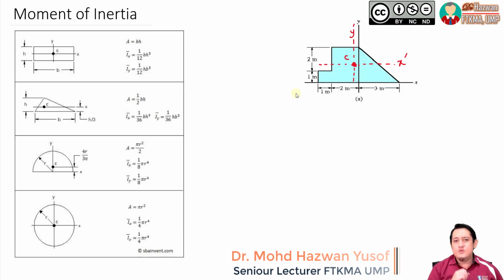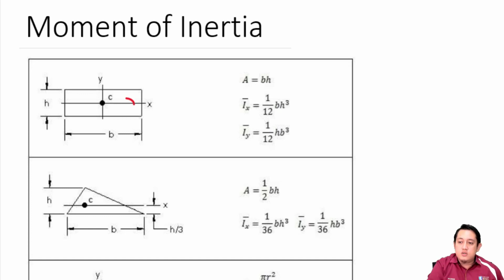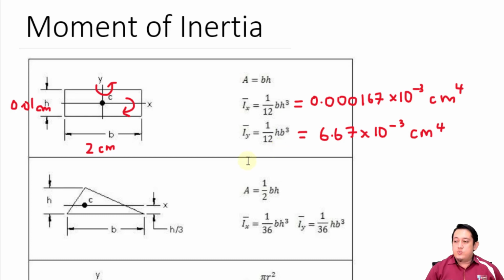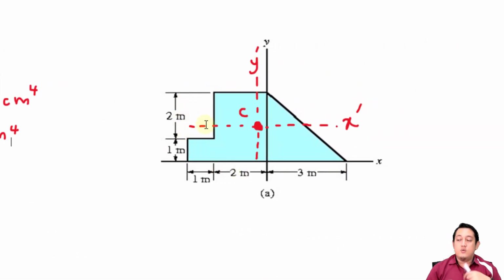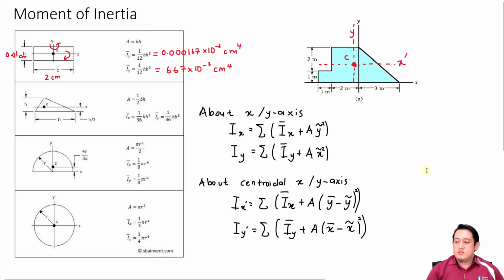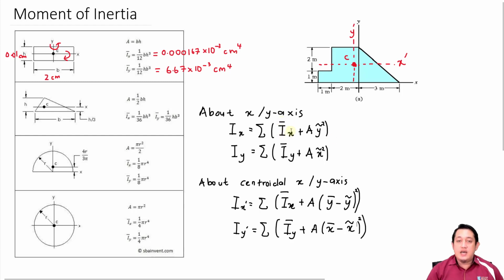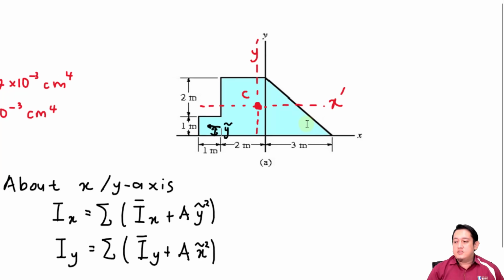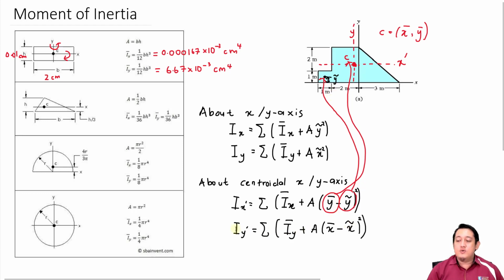[Statics] Moment of Inertia part 1: Introduction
Previous video:

5. Equilibrium of a Rigid Body

8. Centroid